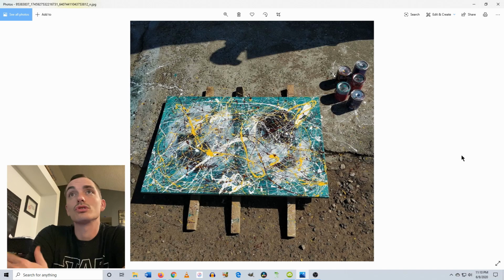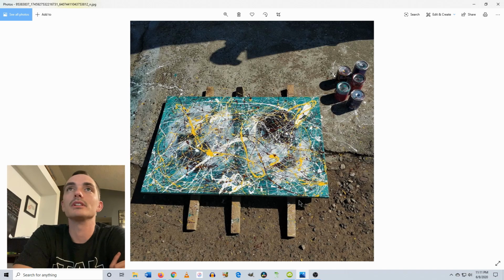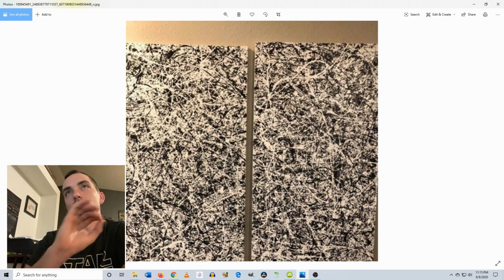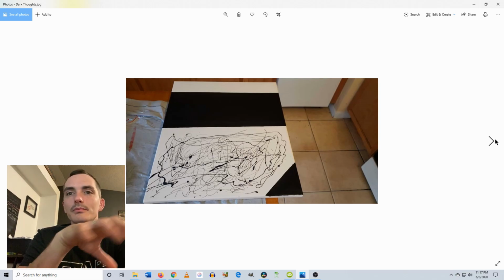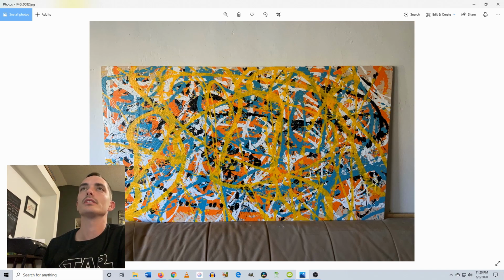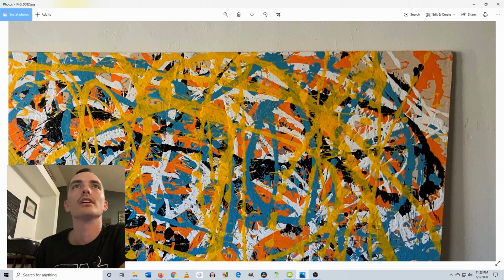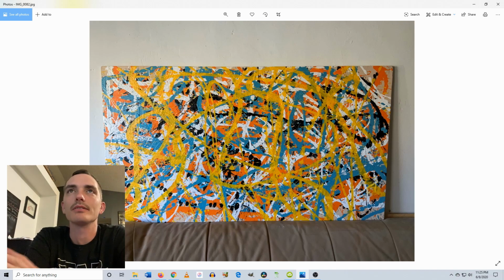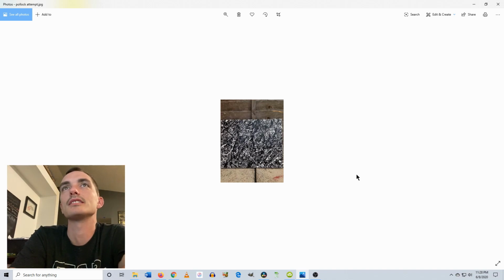Action Painter Critiques Other People's Pollock Style Paintings